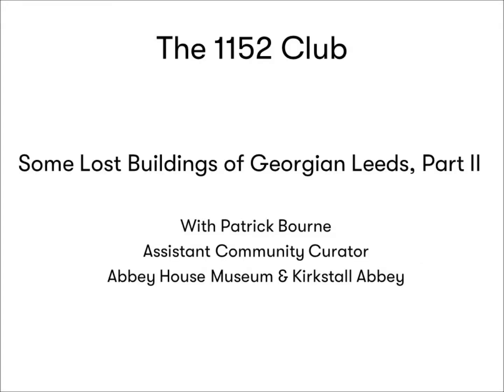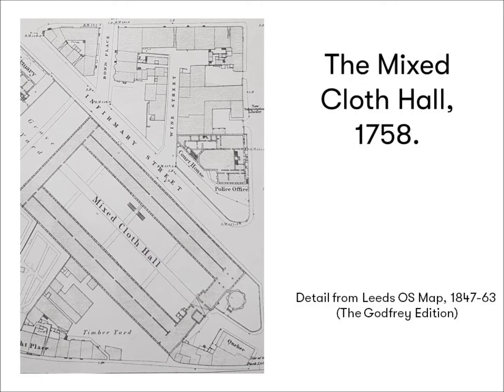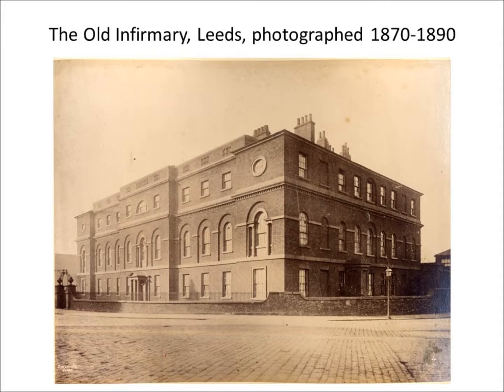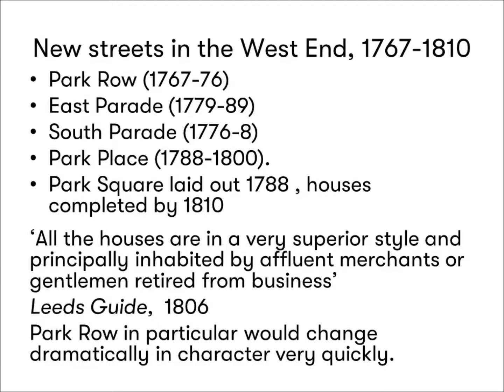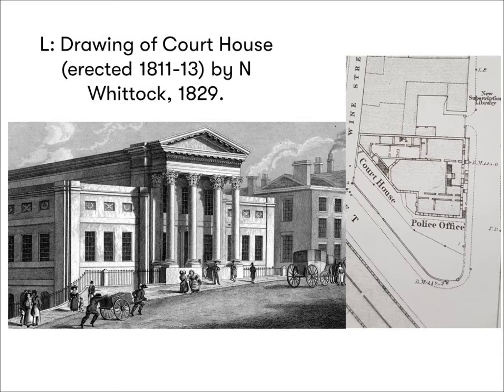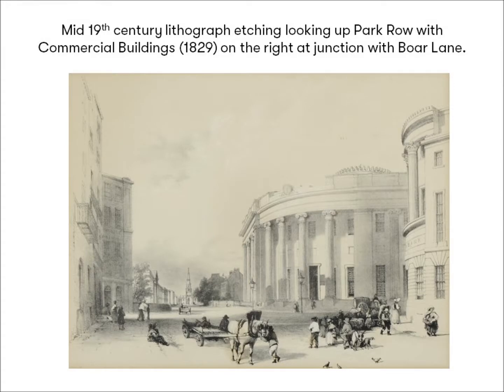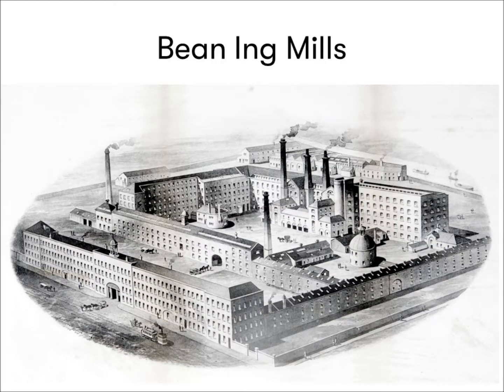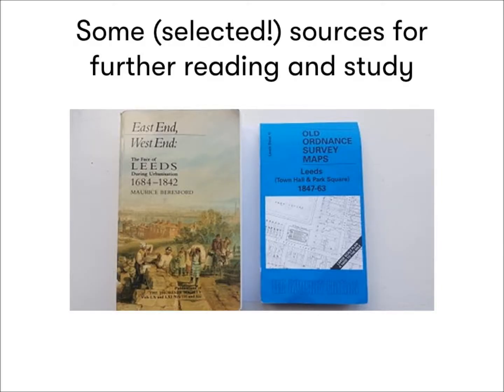1152 Club: Some Lost Buildings of Georgian Leeds, Part II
With Patrick Bourne (Assistant Community Curator, Abbey House Museum and Kirkstall Abbey).